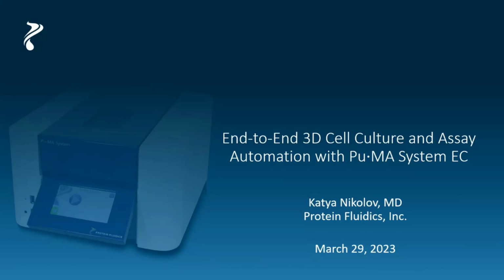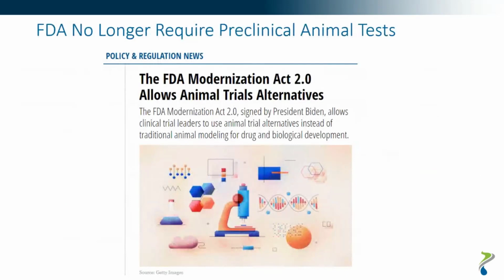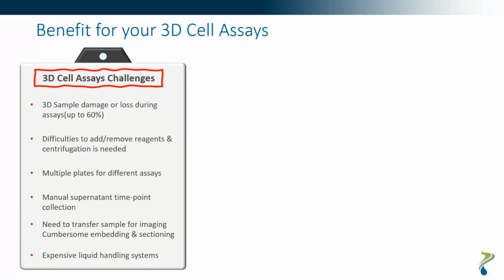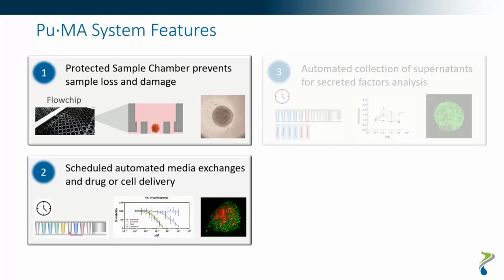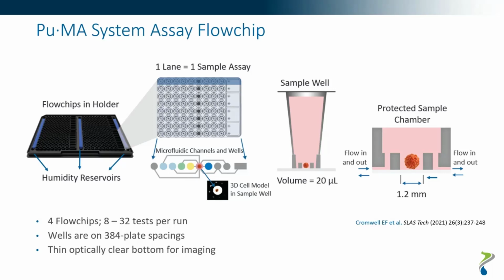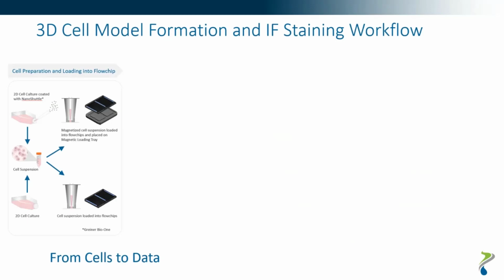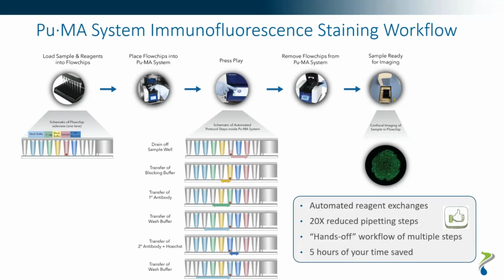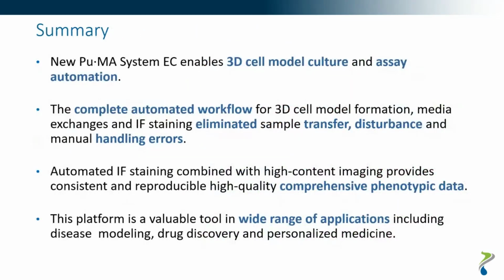End-to-End 3D Cell Culture and Assay Automation with using Pu·MA System EC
Presented on March 29, 2023 by Dr. Katya Nikolov

3D cell models such as organoids and patient-derived tumor models are important for oncology research. They bring value to fields like drug discovery and immuno-oncology, where animal research is not accurately representative of human diseases. Handling these precious 3D cell samples with care and precision during assay steps is important for discovery.

In this webinar, we present our novel end-to-end automated workflow for phenotypic profiling of 3D models using microfluidic flowchips and the new Pu·MA System EC (Environmental Control). The Pu·MA System EC can precisely control temperature carbon dioxide levels and maintain high relative humidity in the flowchip chamber. This system enables generation of 3D cell models combined with automated 3D cell-based assays.